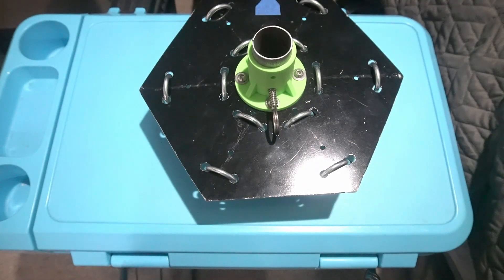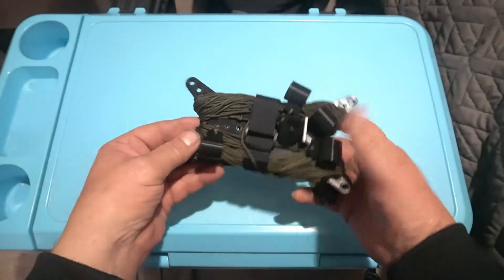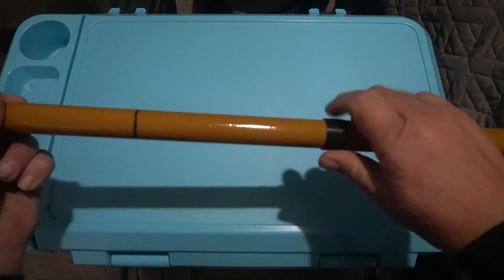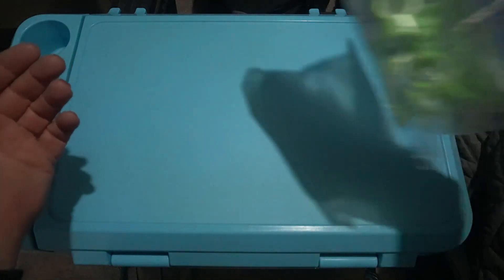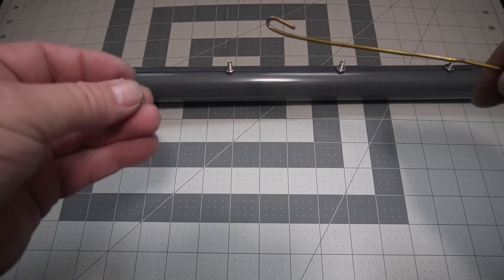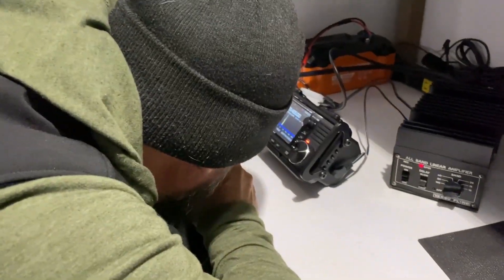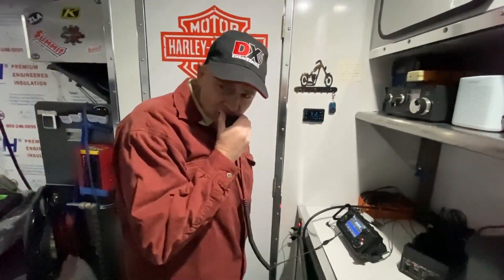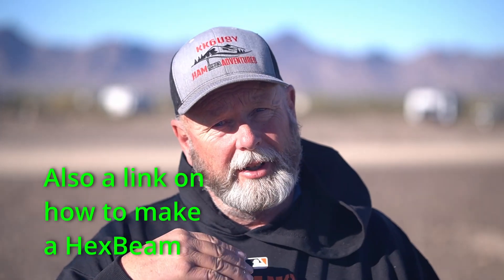Cheap DIY Portable HexBeam !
In this video I show how I made an affordable HexBeam for portable use. Below I will have links to part and how to make all the parts of this antenna. I aslo 3D printed some of the parts those are only good for the actual products I used.

Aluminum plate,
fishing poles, look on ebay 7.2meter